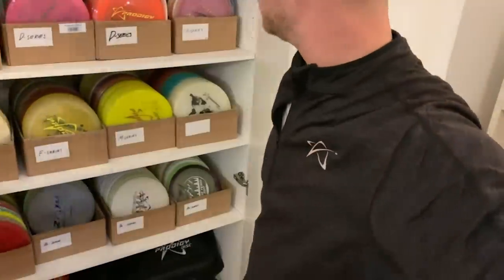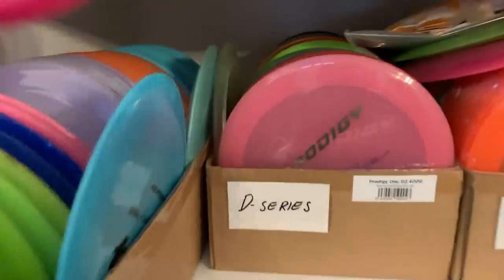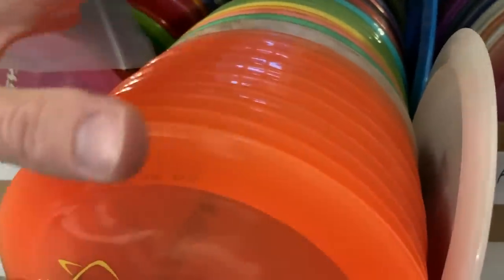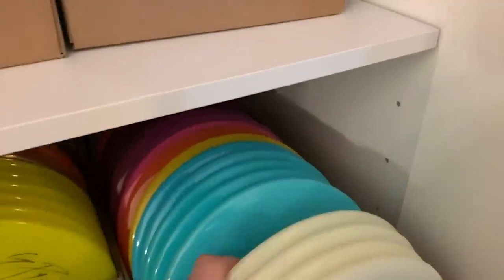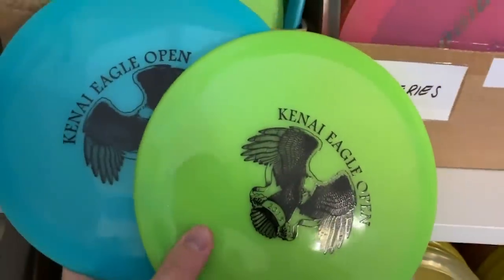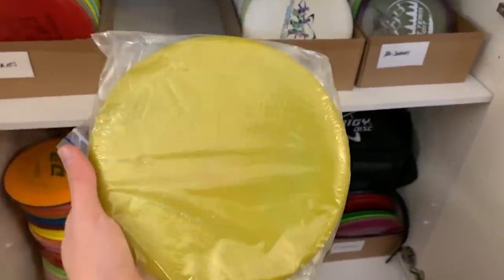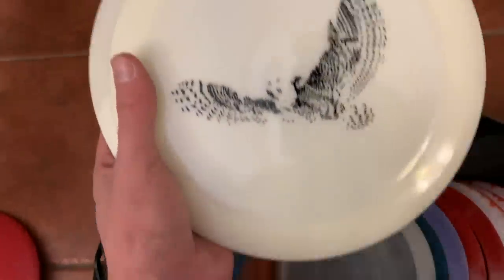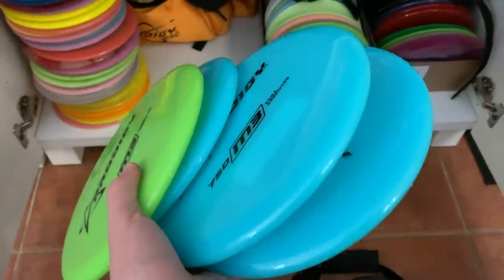Seppo Paju Vlog : This Is My Disc Closet | S2E8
Take a look at Seppo's disc closet to get a glimpse at just some of his collection of backup discs, as well as some collectible gems. You might just have the chance to win a free disc as well!